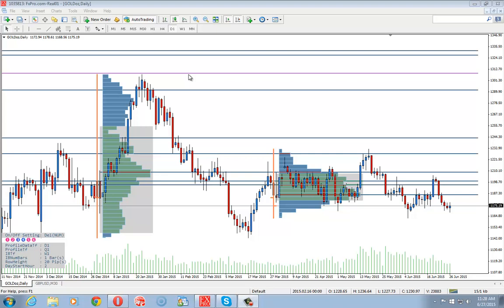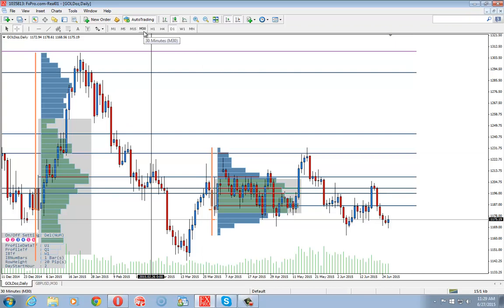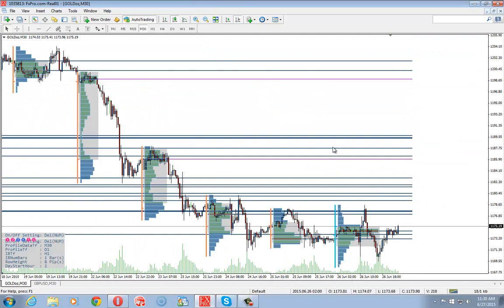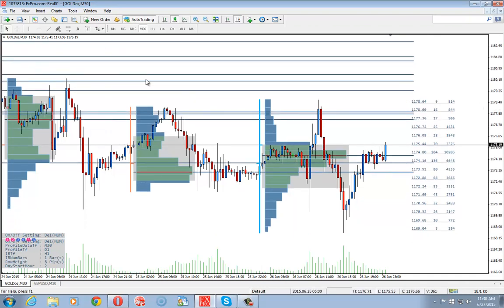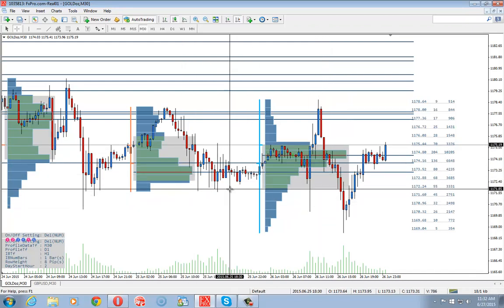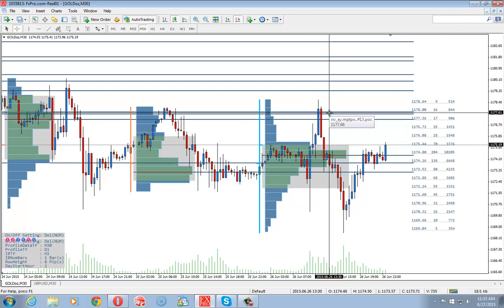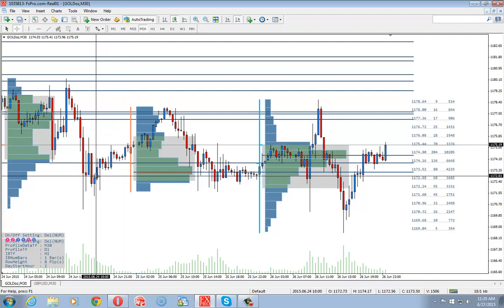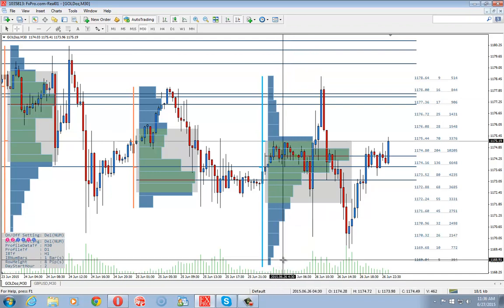Market profile: The next 8 minutes could change your life?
As a professional trader and former market strategist for some incredibly successful brokerage firms and still have considerable links with industry professionals, I bring you some insider knowledge on how you can successfully manage a large or small portfolio.

My knowledge spans Spot markets, Futures markets, Stock markets to Options markets. I am currently active trader and mentor of a small team of traders in my Greedy Trader network.

Market Profile

Website Sign Up No SPAM

Don't forget to sign into us live at the major center opens for quick Q and A's. Europe, NY and Chicago. YOUTUBE LIVE.